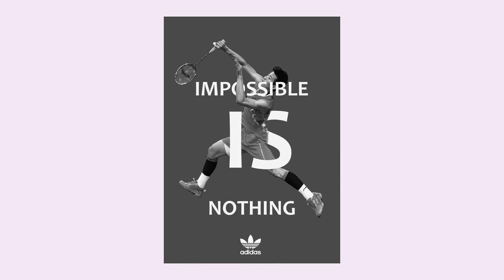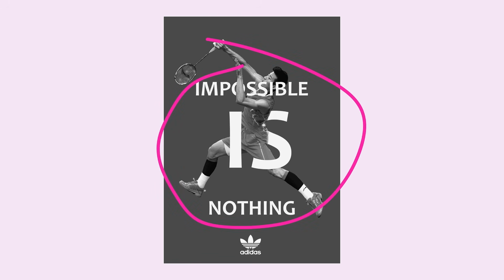Making FAMOUS Graphic Designs Better!? (Before & After Graphic Design Ep7)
Can I take 4 graphic designs for the brand Adidas and improve them or make them better, with simple but professional changes? This is of course the before and after series by Satori Graphics.

I really enjoy making these videos where I take existing designs (today that is from Adidas) and then revamping them or making alternations to improve the effectiveness of the design itself. I simply use graphic design principles, my own style, and an eye for design, to elevate the end result and make them more functional.
It was difficult finding 'bad' designs for Adidas simply because most of the graphic design for Adidas is of such a high level created by top tier agencies. However I have found 4 designs that I think can be improved and with my changes, I hope you agree too!

🔴  MY GRAPHIC DESIGN COURSE IS OUT NOW!!
My special launch offer price is now £29.98, (usually £249 which is an %88 discount) just follow the link below and use the launch code: SATORI (if it doesn't embed automatically with the link).